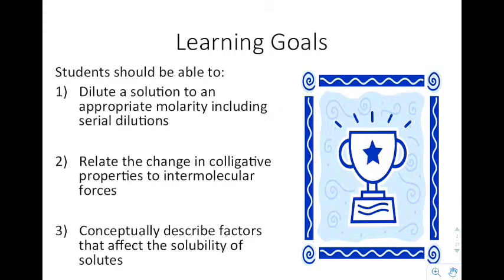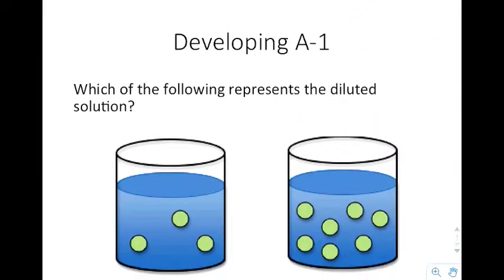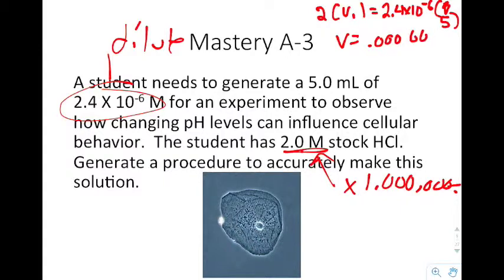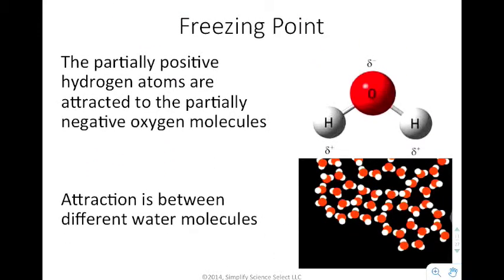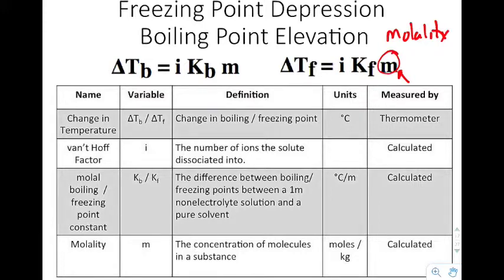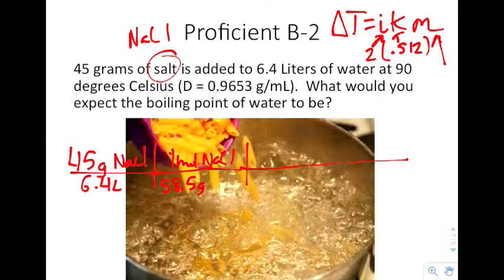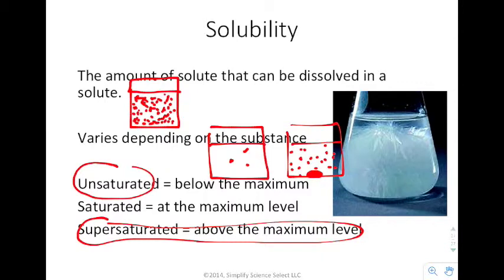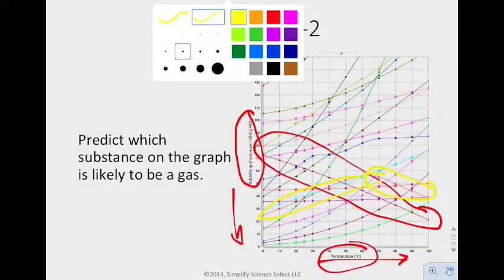HC: 9.2 Mangia bene, vivi felice